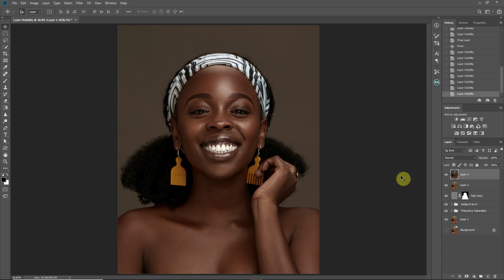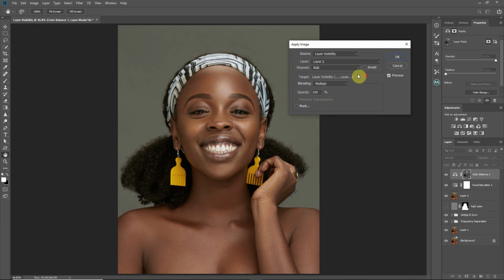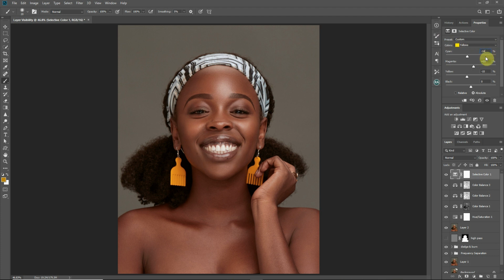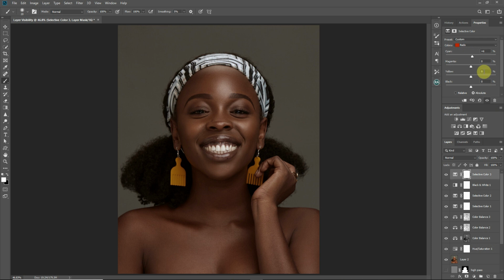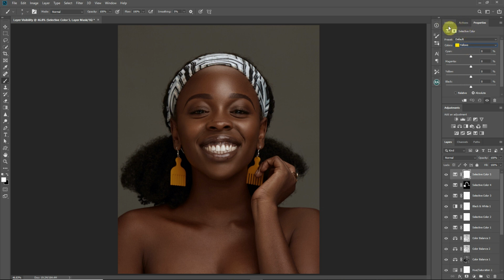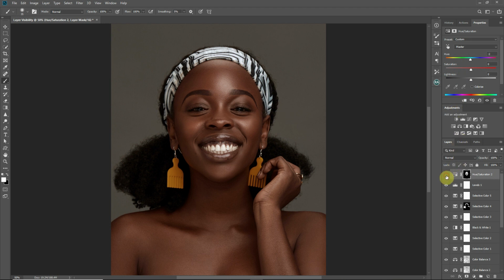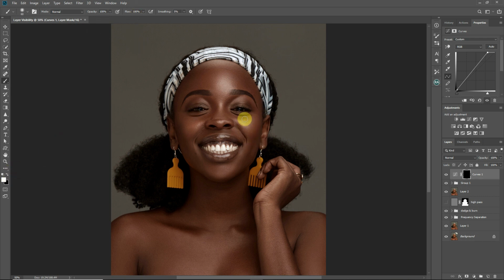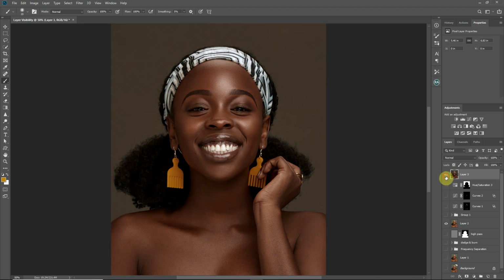Portrait Colourgrading. How to Create a rich melanin skintone in photoshop